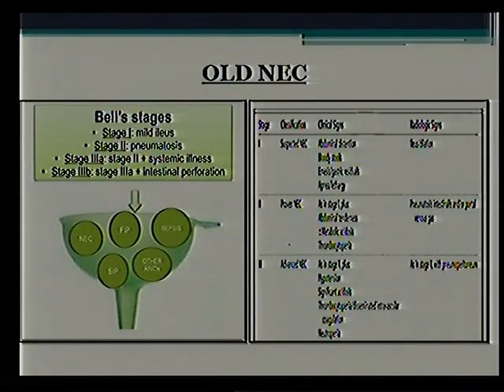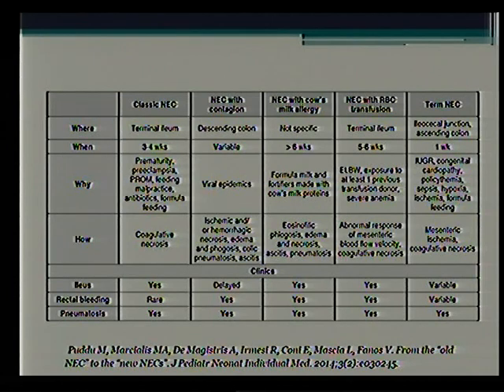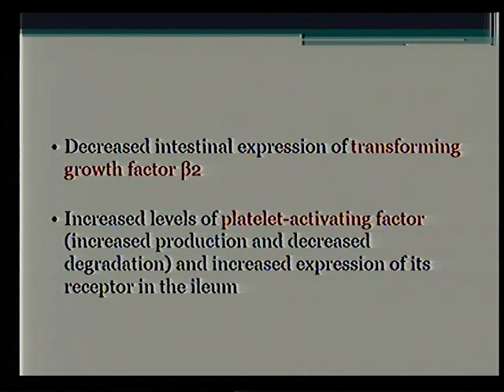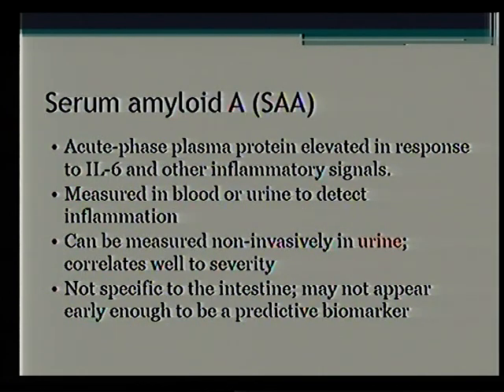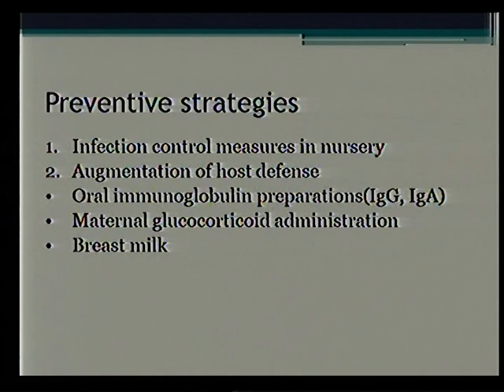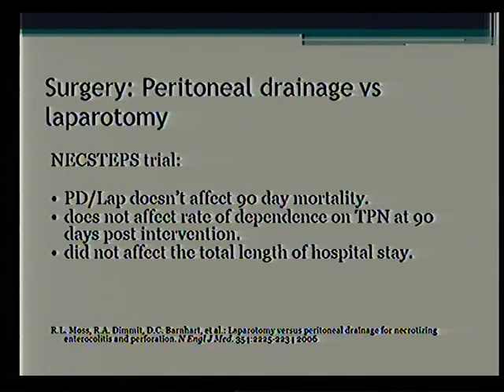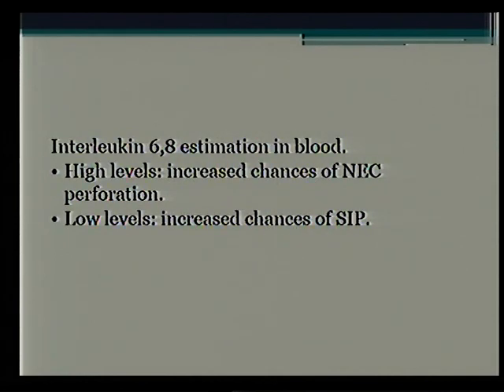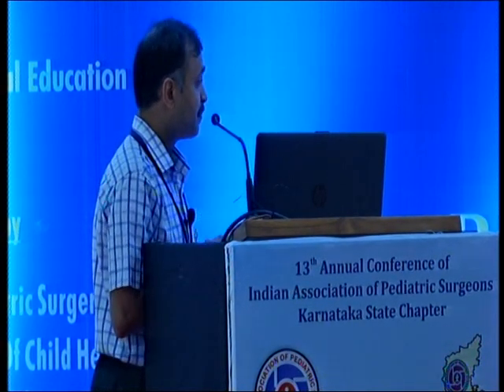PeSuCON '18, B'lore. Invited Talk: Necrotizing Enterocolitis_Dr Raghunath BV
This is a video recording during PeSuCON'18 - the 13th Annual Conference of Indian Association of Pediatric Surgeons (Karnataka State Chapter) held at Bangalore in December 2018

This invited talk by Dr. BV Raghunath, Assistant Professor Pediatric Surgery at Bangalore Medical College covers "Recent Advances in the Management of Neonatal Necrotising Enterocolitis"

Dr. S. Ramesh,
Professor & Head of Pediatric Surgery,
Indira Gandhi Institute of Child Health,
Bangalore